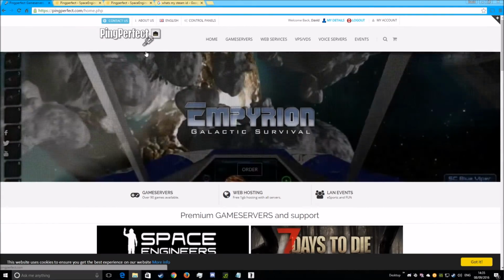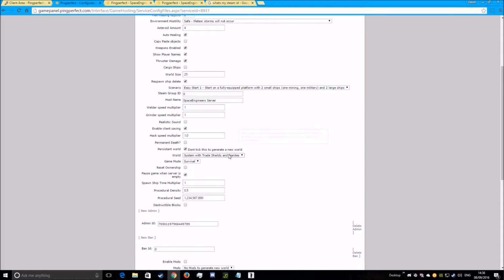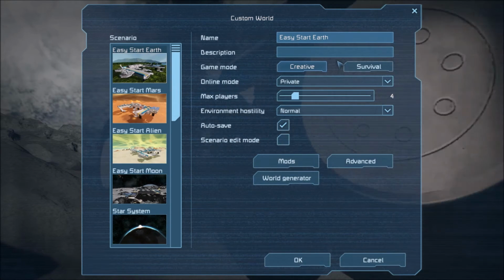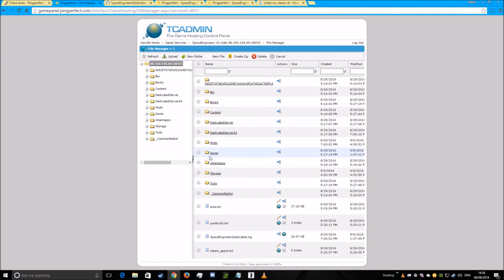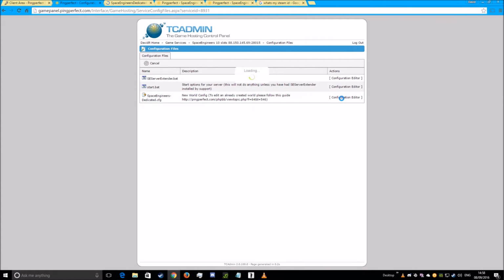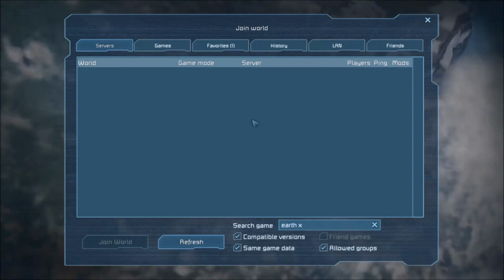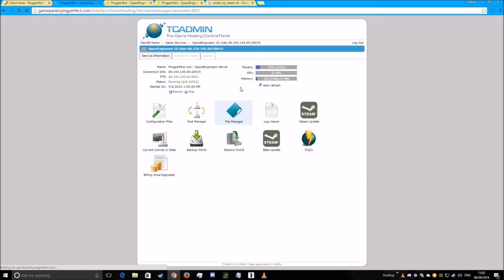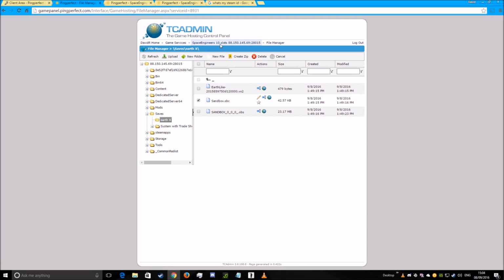space engineers server setup / rental guide, and droping in you saved games for server lay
A guide how to start and setup your own space engineers server through a payed service using TCADMIN dashbord.

pingperfect home site

my current running server, join me if you like